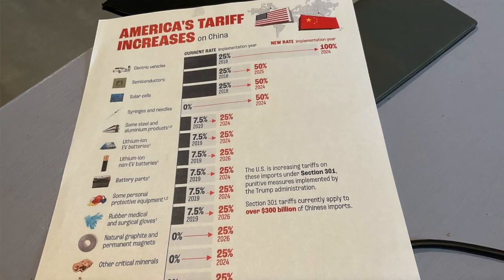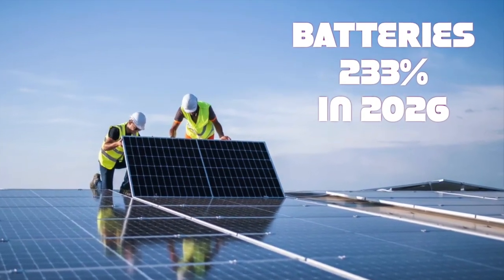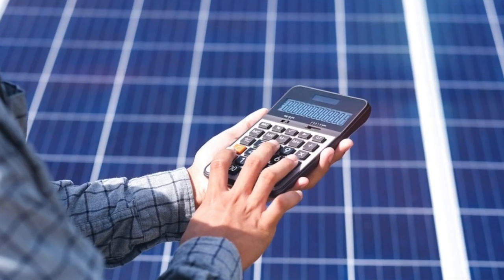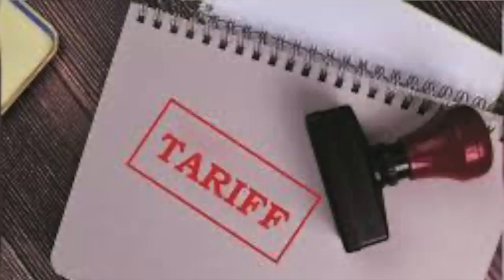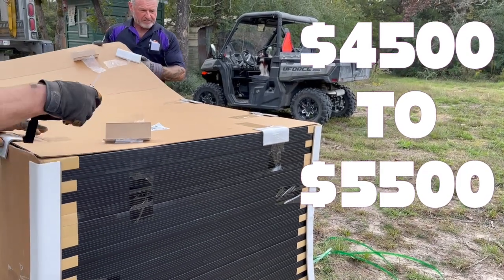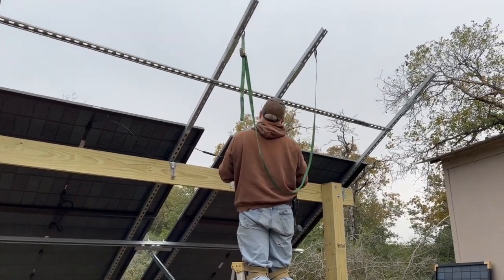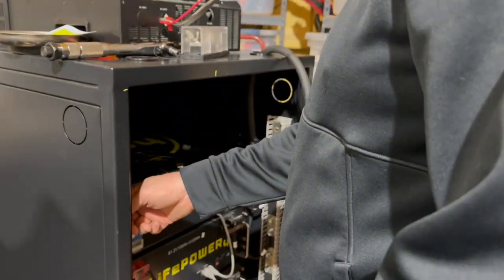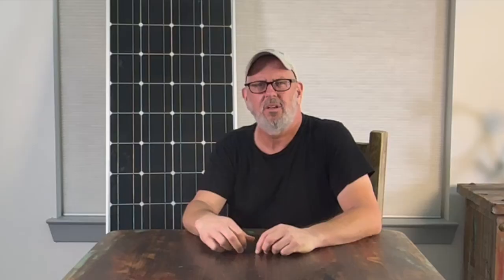Will Tariffs INCREASE DIY Solar Prices?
😬Do you like saving money? 🤔

TWOSTEPSSAVE50

Solar panel tariffs have increased 100% (from 25% to 50%) and solar battery tariffs will eventually increase 233% (from 7.5% to 25%).  Will this increase the cost of your DIY solar installation?

The answer is not yet clear but prices for solar panels are already increasing as pre-ordered inventories decline.  It’s also pretty certain that prices for bi-facial panels will increase as they have been exempt from tariffs until now.

The lowest priced, 1 kW Portable Solar Power Station I've found and tested: OUPES Exodus 1200 Portable Power Station 1200W (3600W Surge) – 992Wh LiFePO4 Solar Generator

For the past year or two solar prices have fallen steadily as NEM changes and rising interest rates decreased demand for residential solar.  With tariff’s increasing, and rate cuts on the horizon, I believe we’ll see a shift to this trend as more folks move to obtain panel and batteries prior to price increases.

Cheapest 48v Server Rack Battery ECO-WORTHY 48V 100Ah LiFePO4 5.12kWh Capacity, Bluetooth, 6000 Cycles, for Off-Grid, Solar, Backup Power

While many will debate the best sources for solar equipment, I’ve personally purchased the bulk of my existing system (at full cost) from Signature Solar and I couldn’t beat their prices or customer service from other vendors.  The fact that they are entirely based in the USA is another reason I prefer to buy from them.  Starting from humble beginnings in small town Texas they have grown to become a powerhouse leader and promoter for DIY Solar.  This is why I think they are a superior option to purchasing from overseas suppliers who may not be around in the future to honor any warranties.

Start by Saving $50 on your next signature solar order over $500!
at check out and save an extra $50 more on on orders over $500!

(FYI-  Be aware, that DIY Solar demand is crazy right now and many items are back ordered so this is not like ordering from Amazon, it could take weeks to receive all of your solar equipment, but the price you pay is locked in at purchase).

EG4 6000xp - Off Grid Inverter

Here is the 6000 watt, split phase, 240v, solar charger inverter I purchased and use everyday in my home.

EG4 3000 EHV off-grid inverter

This is the robust 120v All in One solar charge controller, inverter and battery charger that I purchased to build my “DIY CheapoFlow 3000”.  I still use it regularly as a chargeverter.  Still a steal at under $700!

Six LifePower4 48v Server Rack Batteries in a locking steel case with buss bars.

If you like to buy once and cry once, your crying will end quickly with this complete ESS.  It will power your entire home with 30.72 kWh of battery storage!  If you think you’ll ever need more than 15kWh of batteries, stop, don’t buy, save up $ and buy this set up.  You’ll save a ton on shipping $.  The Buss Bars alone are worth the price of the cabinet.

Canadian Solar 390 watt PV Pallet!

If you’re ready to go solar and want a great budget DIY panel, get a pallet of these.

Complete System Kits - everything in one package!

2 6000xp and 4 LP4 with bipanels

Terra Hill Farm, LLC is a participant in the Amazon Services LLC Associates Program, an affiliate advertising program designed to provide a means for sites to earn advertising fees by advertising and linking to Amazon.com